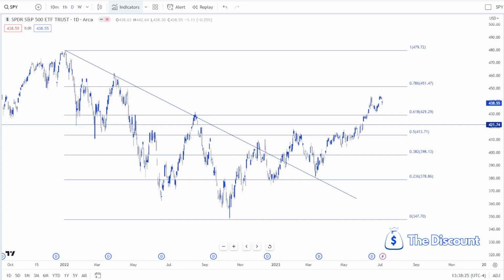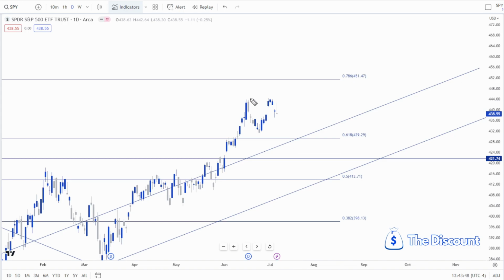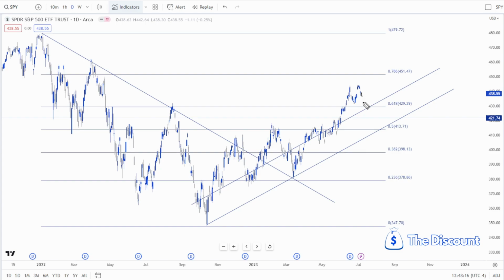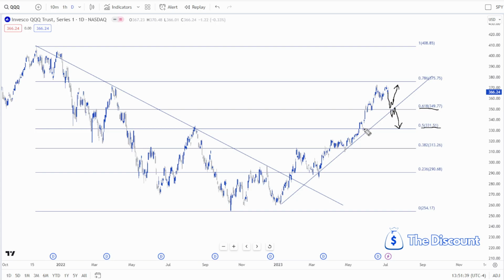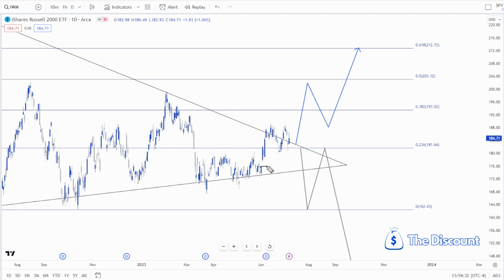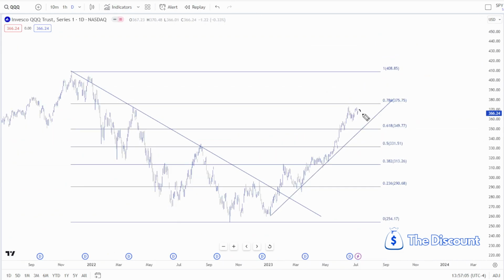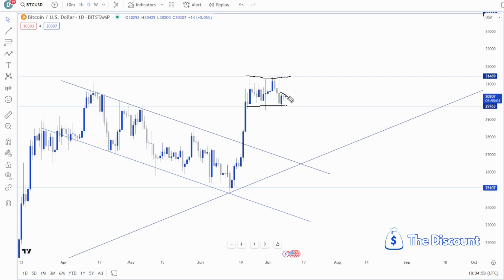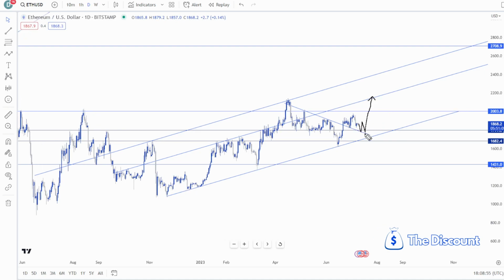Is this the BIG TURN for the SP500, Nasdaq & Bitcoin?